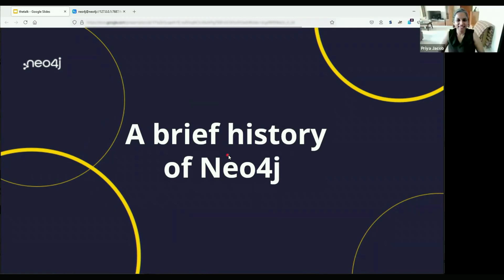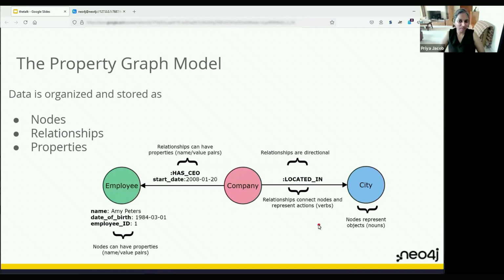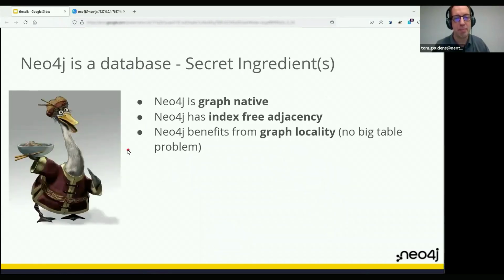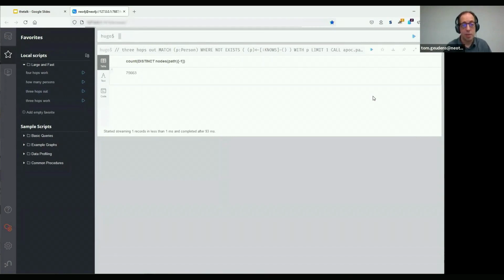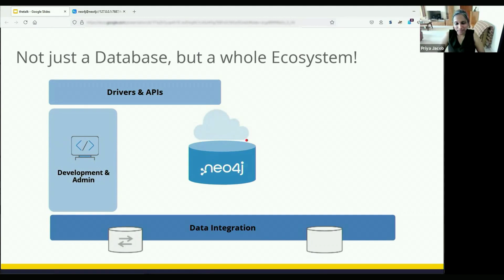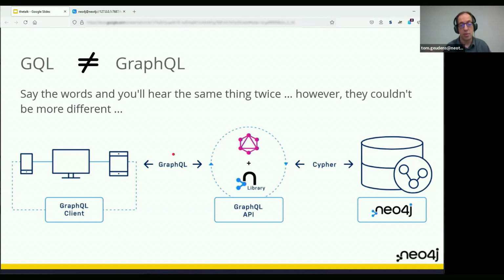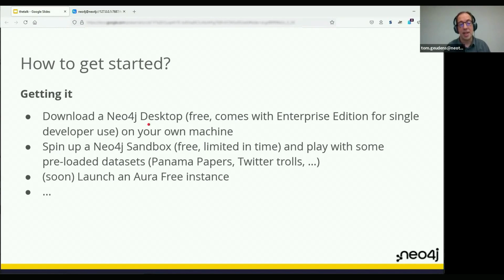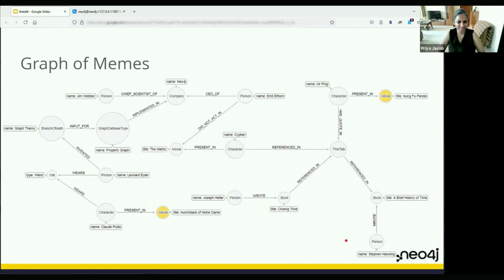1- Introduction to Neo4j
Join us for an informative introduction to Neo4j.

Priya Jacob
Consulting Engineer, Neo4j

Priya is a member of the Neo4j Professional Services Team.

Tom Geudens
EMEA Field Team, Neo4j

Tom is a member of the Neo4j EMEA Field Team.